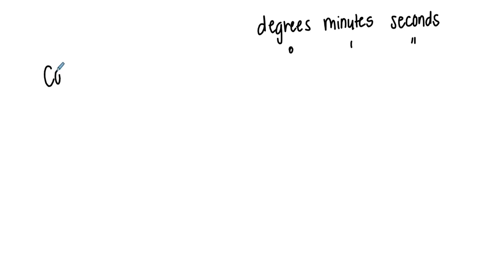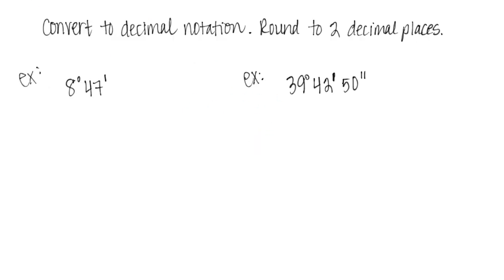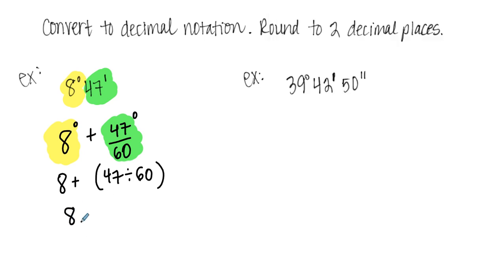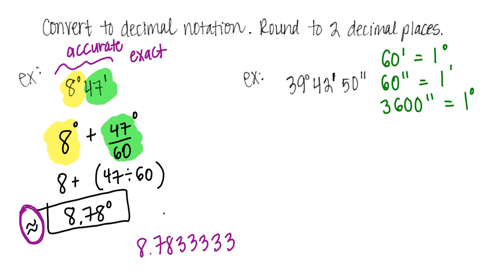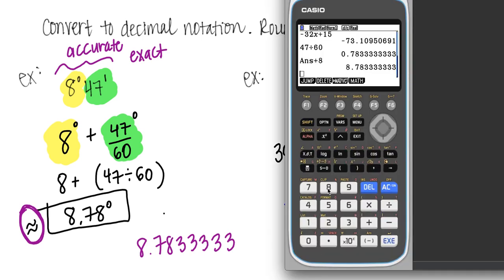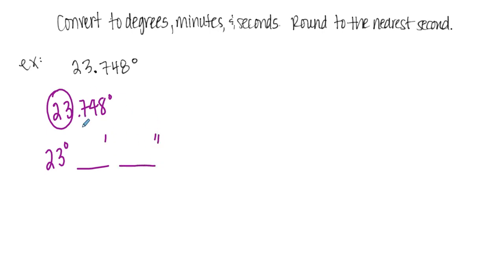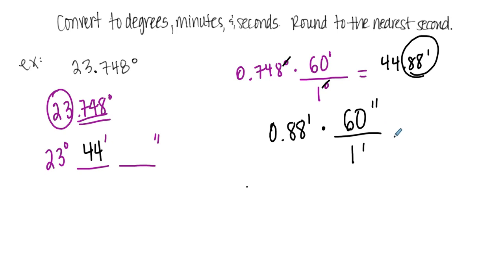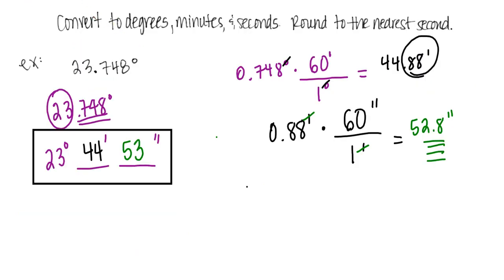Precalc 4 1C Converting DMS to Decimal Degrees